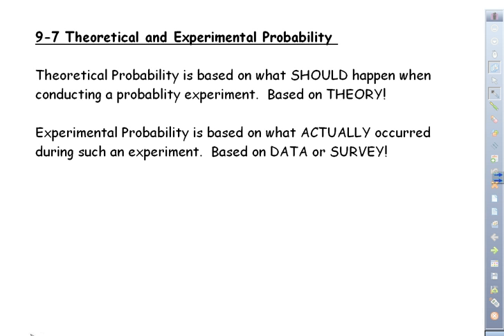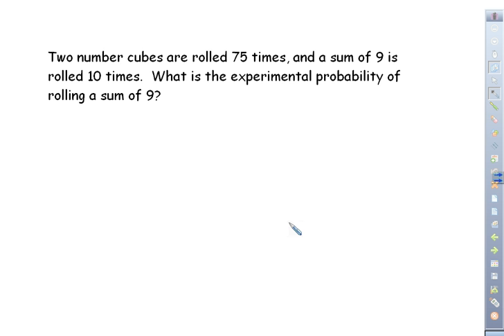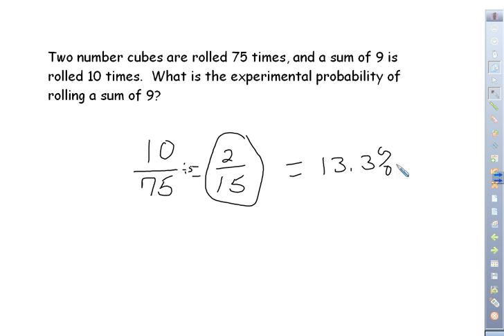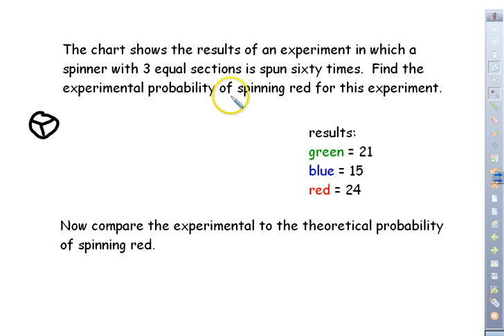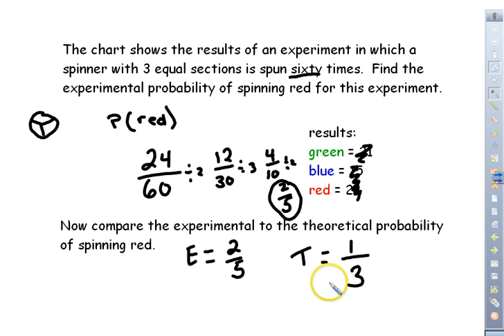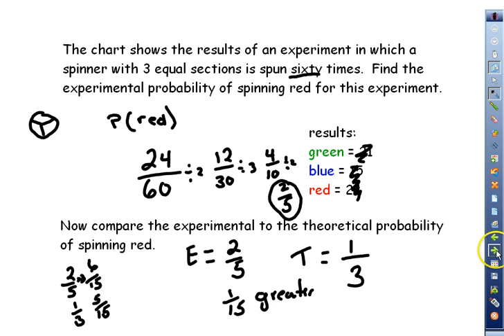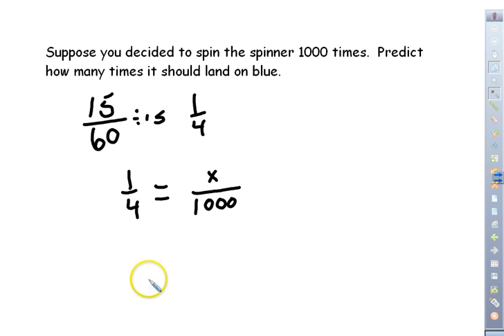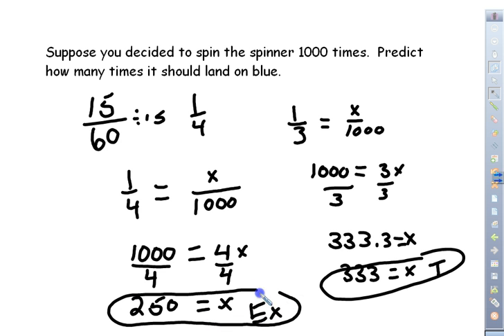Accelerated lesson 9-7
Experimental and Theoretical Probability!